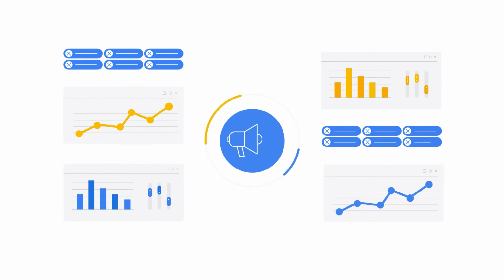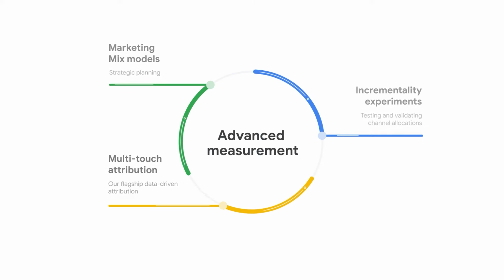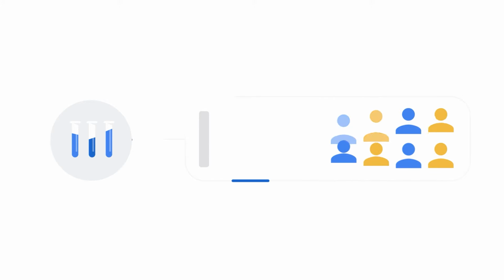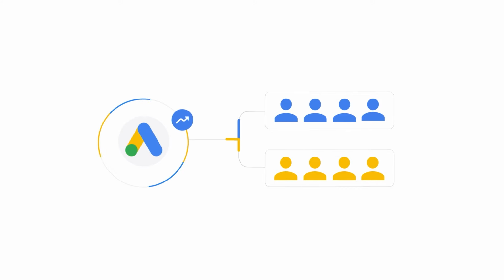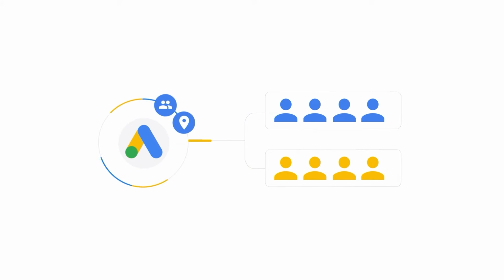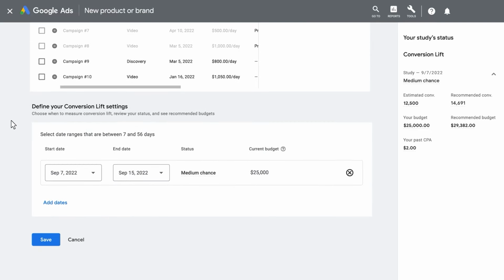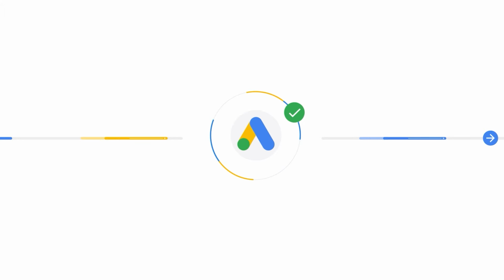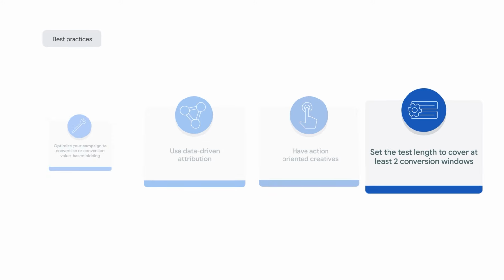Google Ads Tutorials: Conversion Lift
Conversion Lift enables you to run an experiment to measure how many conversions are caused by your ads that wouldn't have happened without ads. In this tutorial you'll learn about how Conversion Lift works, how to set up your experiment in Google Ads, and best practices for driving lift.

0:00 - Introduction
0:37 - Incrementality Experiments
2:21 - Conversion Lift
3:54 - Best Practices If you manage a Google Ads account with a lot of keywords and ad groups, bulk uploads are an easy way to manage changes to your campaigns.